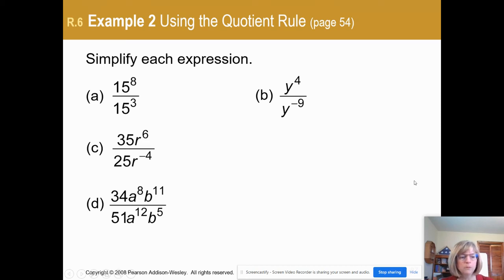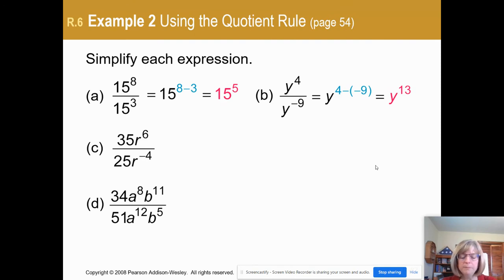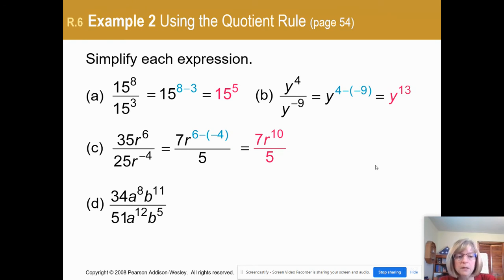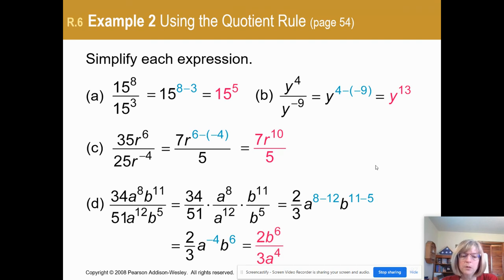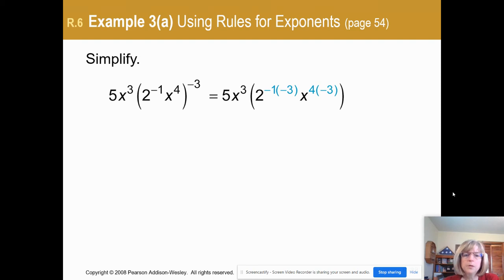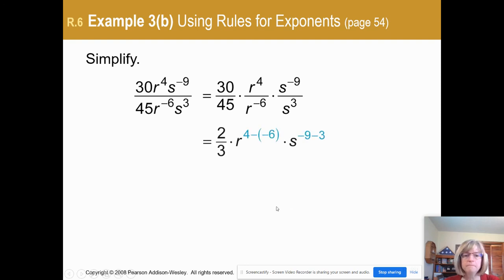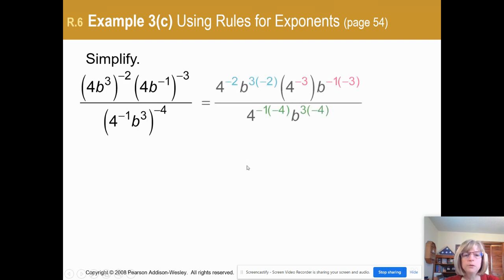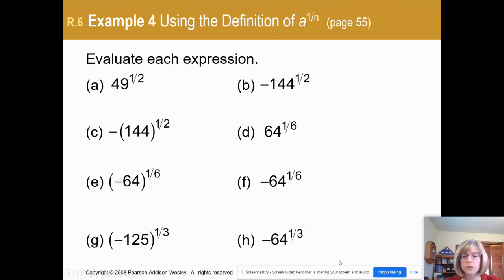Rules of Exponents - The Quotient Rule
Rules of Exponents - The Quotient Rule. Examples of simplifying rational expressions using the quotient rule.